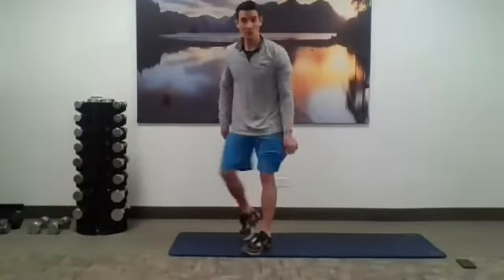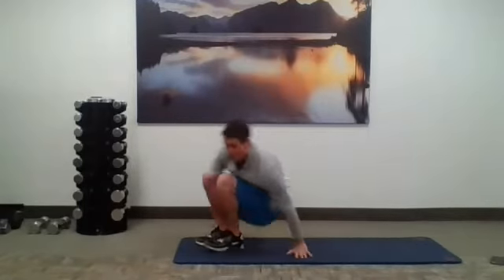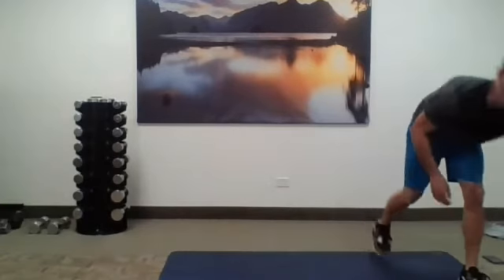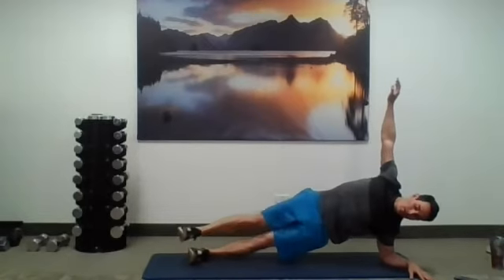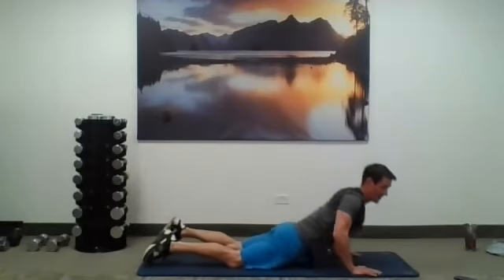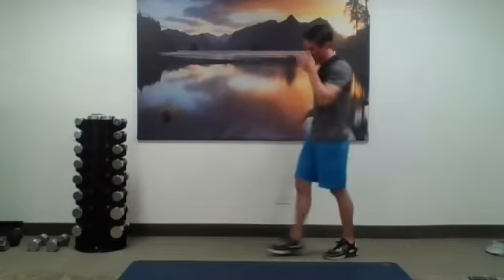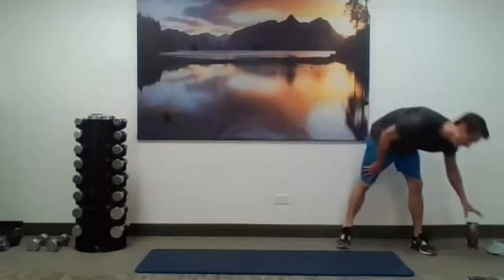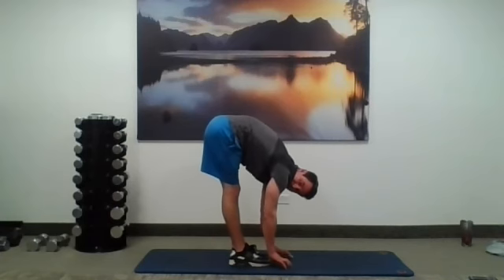Bodyweight Bootcamp – Little Bit of Everything AMRAPS (45-Minute Guided Workout)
This bootcamp workout tasks you with completing five, 5-minute AMRAP stations with each station consisting of three exercises that will work the entire body with some stations working more of the muscular system (strength) and others working more of the aerobic system (cardio) to give you the perfect mix!

Workout:

Perform a 5-minute AMRAP (As Many Rounds/Reps As Possible) for each station resting 1 minute between each. Work hard during each station but take rest when needed.

Station 1: 1. Jump Squats x 10
          2. Single Leg Push-ups x 10 (5 ea.)
          3. Plank Reaches x 10 ea. arm

Station 2: 1. Floor Row x 10
          2. Glute Bridge Marches x 10 ea. leg
          3. Side Plank Kicks x 10 ea. side

Station 3: 1. Burpee x 5
          2. Skaters x 10 ea. side
          3. Superman x 15

Station 4: 1. Plank Jacks x 10
          2. Shoulder Taps x 10 ea. side
          3. Single Leg Airplane x 5 ea. side (10 total)

Station 5: 1. Mountain Climbers x 12 ea. leg
          2. Hamstring Walkouts x 6
          3. Side Lying Hip Lifts x 6